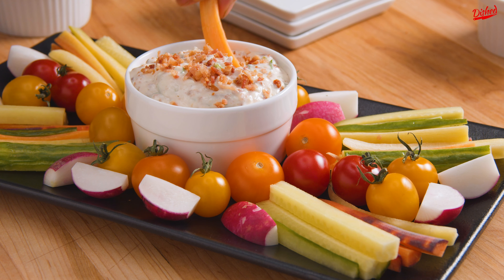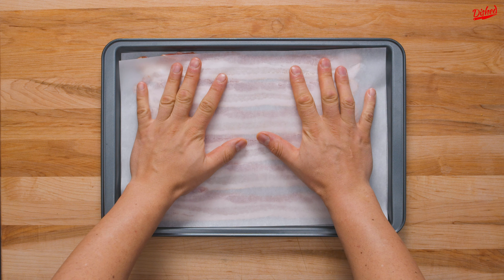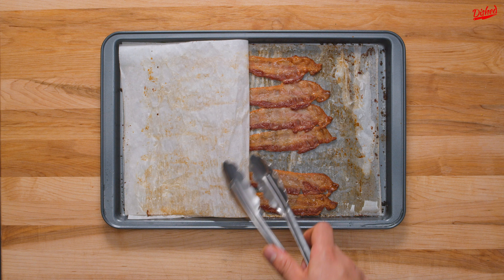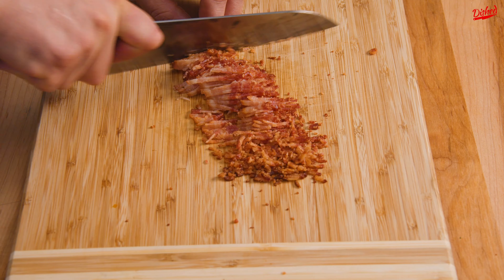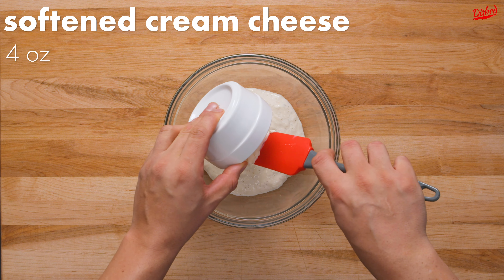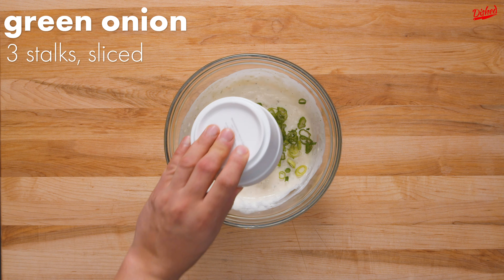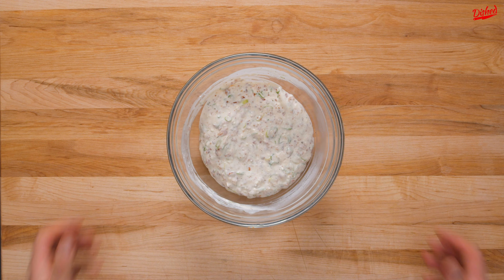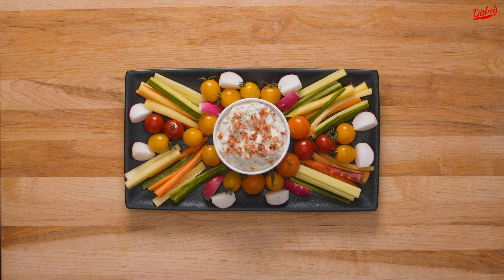How to Make an Easy Bacon Ranch Dip - Perfect for the Super Bowl!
How to make a bacon ranch dip. In this recipe video, we'll show you how to make a bacon dipping sauce, perfect for the upcoming Super Bowl. This is how to make a bacon ranch dipping sauce.

Here’s a really simple bacon and ranch dip you can enjoy while watching the Super Bowl this year. Take a shortcut to flavor by using ranch dressing to make a brand new dip.

Equipment used to make this video:
Baking Trays
Cutting Board
Chef's Knife
Cooking Bowls
Red Spatula

Food used in this video:
Ranch Dressing

0:00 Making the bacon
0:25 Making the dipping sauce
0:45 Serving the bacon ranch dip

Ingredients for making simple bacon ranch dip:
6 strips of bacon bacon
1 cup ranch dressing
4 oz softened cream cheese
3 green onions
3 sun-dried tomatoes

Instructions for making bacon dipping sauce:
- First you’ll need to cook your bacon
- Any method will do but I find that baking the strips sandwiched between 2 baking trays is the best method to cook them evenly
- Bake at 350 for 15- 20 minutes depending on how thick the slices are
- When the bacon is crispy and has cooled enough to handle, chop or crumble the slices as finely as you can then set it aside while you make the rest of the dip
- Add 1 cup of your favorite ranch dressing to a large bowl followed by 4 oz of softened cream cheese
- Mix these together until the cream cheese has been fully incorporated into the ranch
- Next add sliced green onion, sun-dried tomatoes and all but 2 tbsp of your chopped bacon
- Mix everything together then chill in the fridge until you’re ready to serve with chips, crackers or the healthier alternative: sliced veggies
- Top with the 2 tbsp of bacon bits you saved from before and enjoy

➡️ If you easy bacon dip and recreate this recipe please link and mention us in your video so we can find you and give you a shout out!